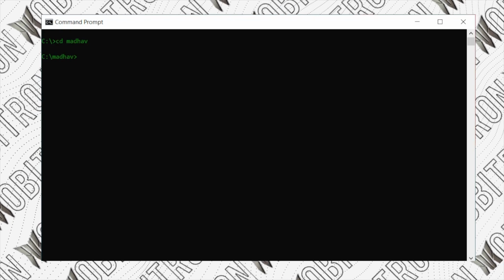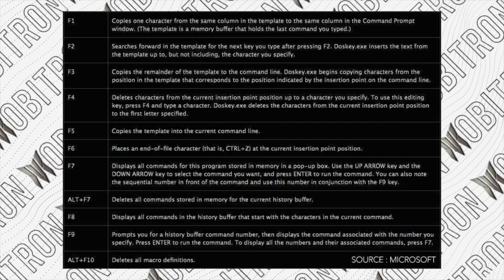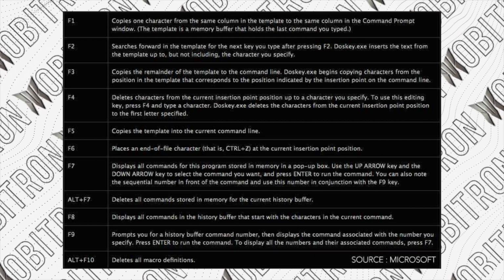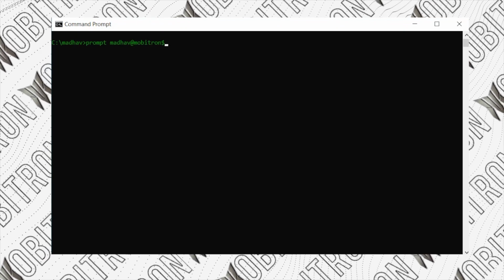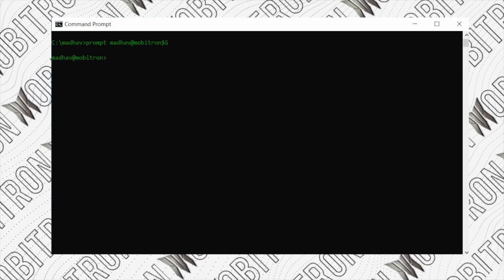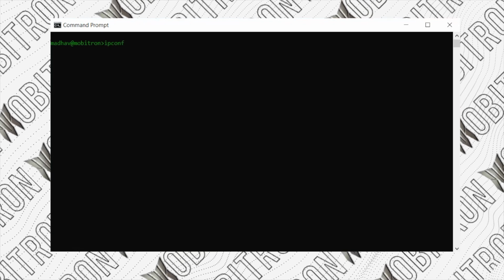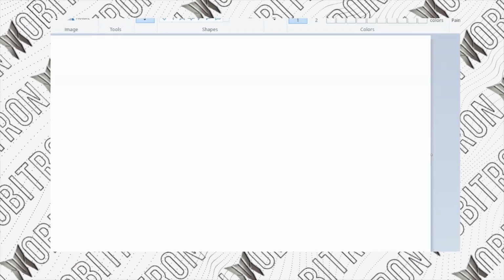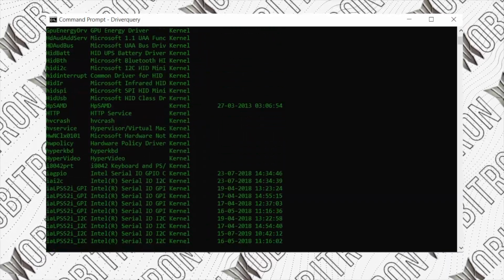Best Tips & Tricks For Command Prompt // Mobitron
Hey Everyone, Welcome to Mobitron.
COMMANDS DISCUSSED IN THIS VIDEO:
~ Encrypt Files: Cipher /E
~ Change Prompt Text: prompt anyname$G
~ Run Multiple Commands: firstcmd&&secondcmd
~ See PC Driver List: Driverquery
~ Create Hotspot: netsh wlan set hostednetwork mode=allow ssid=HotspotName key=Password || netsh wlan start hostednetwork
~ DNS Cache: ipconfig /flushdns
~ Scan System: sfc /scannow
~ Check Battery Health: powercfg/energy
Products I Use :-
Small Tripod
Main Tripod
Phone Mount
Mobile For Recording : iPhone 7 Plus
Camera For Recording(Sometimes)
Softbox For Light